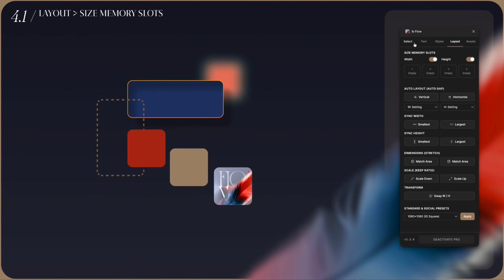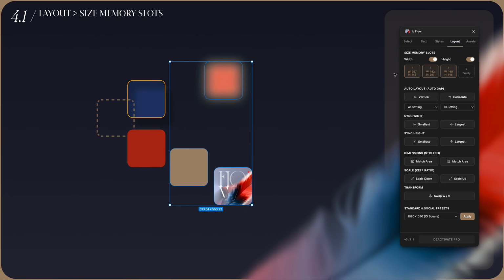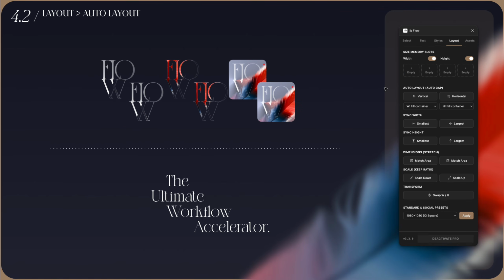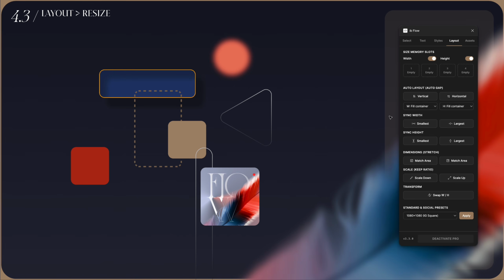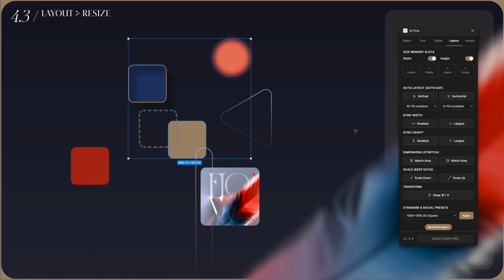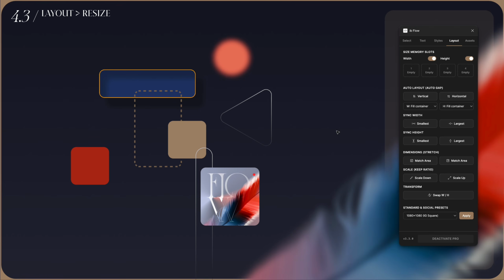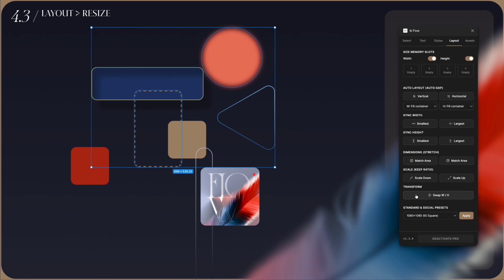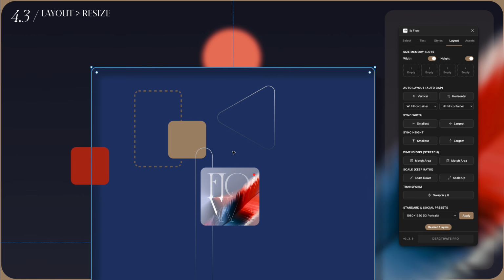ib Flow - 4.Layout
Figma Plugin - ib Flow
Tutorial Part 4: Layout Tab

Save your object dimensions and instantly target specific sizes, create auto-calculated layouts with smart gaps, sync extreme boundaries, and balance visual weights perfectly with single-click precision.

[ Timestamps ]
0:00 - Size Memory Slots (1-4) & Sizing Replication
0:45 - Auto Layout & Auto Gaps (Vertical / Horizontal)
1:11 - Sizing Alignment (Sync Width & Height to Largest / Smallest)
1:42 - Match Area vs. Scale Up (Visual Weight Balance)
2:16 - Swap Width & Height (Instant Layout Orientation Rotate)
2:27 - Standard & Social Media Presets

[ Useful Links ]
A. Get ib Flow (Lite / PRO) on Gumroad:
B. Access the plugin via Figma Community or open the Figma Plugin panel and search "ib Flow."

[ Support & Contact ]
Need help, have a feature request, or want to report a bug?